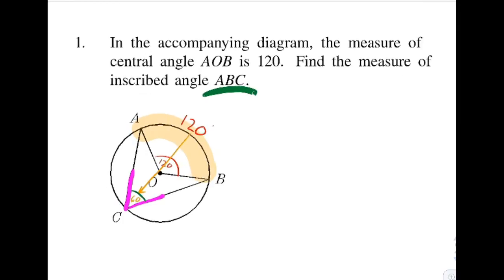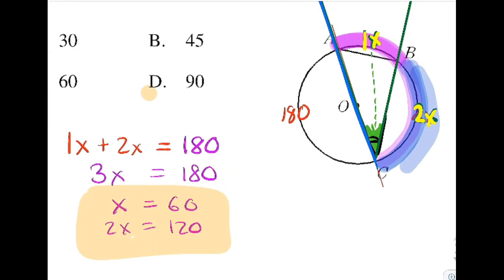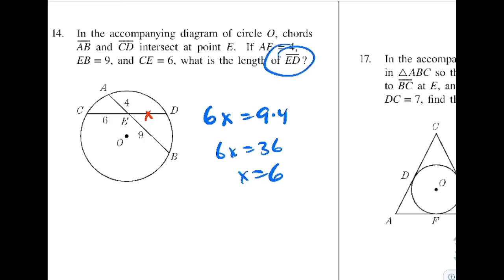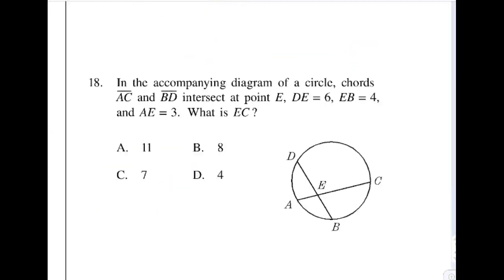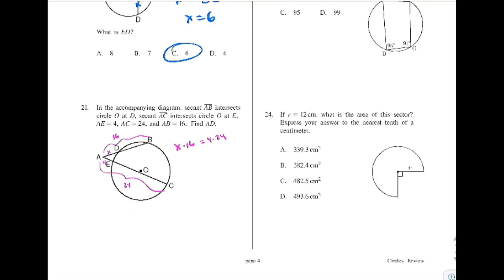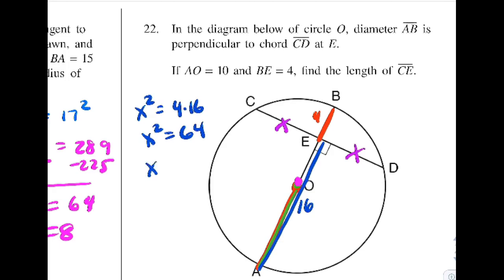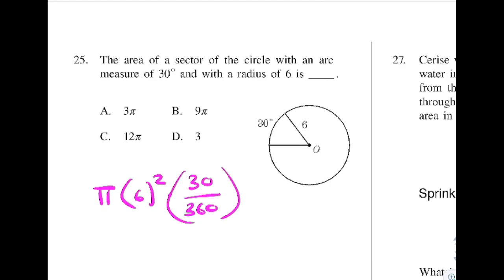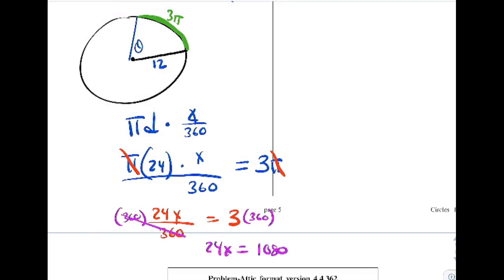Circles TEST REVIEW